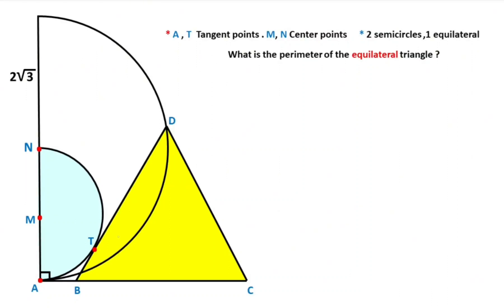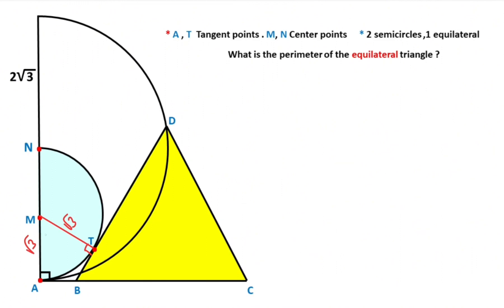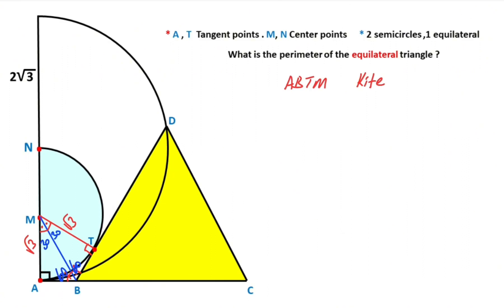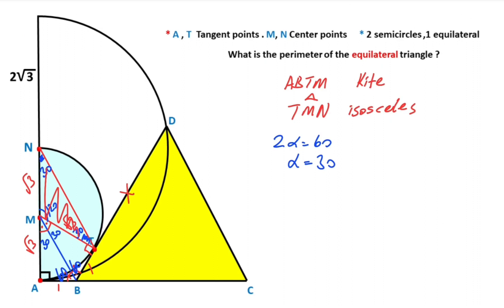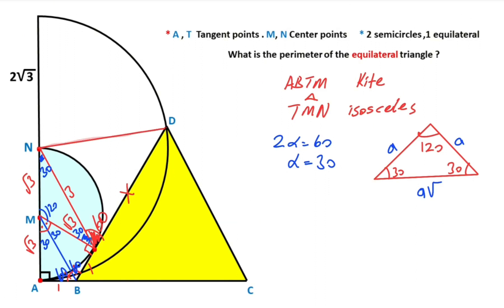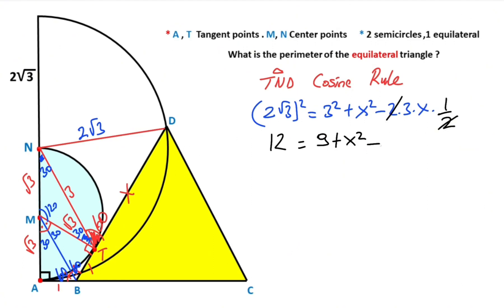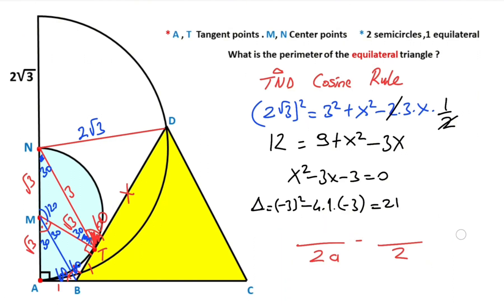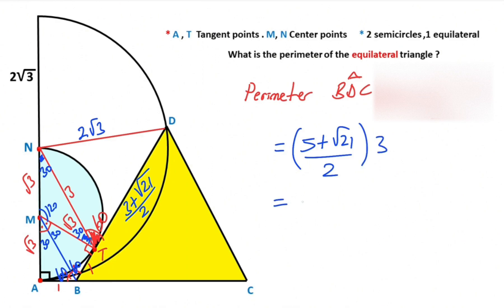How to Find The Perimeter of the Equilateral Triangle | Geometry | Math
In this video we will solve  a nice geometry problem , we will calculate the perimeter of the equilateral triangle.

Radius, diameter, chord, right triangle, semicircle, equation solving, cosine rule, two tangent theorem, kite, isosceles triangle, equilateral triangle